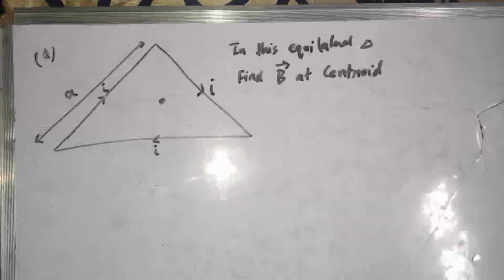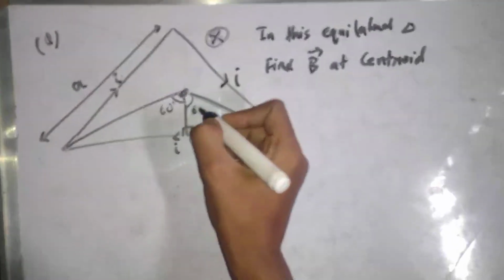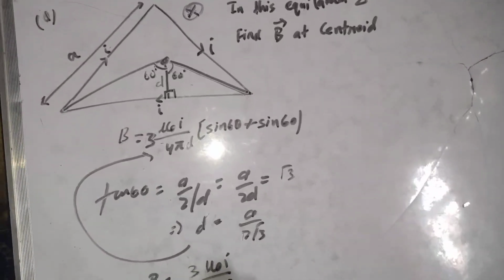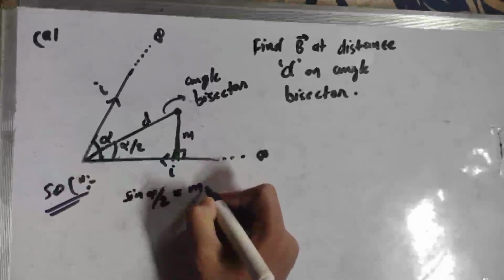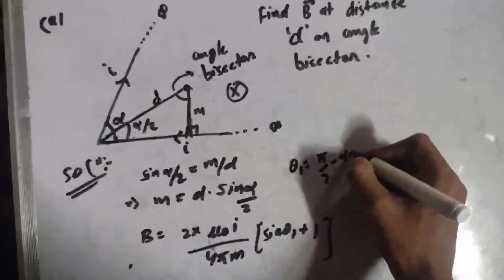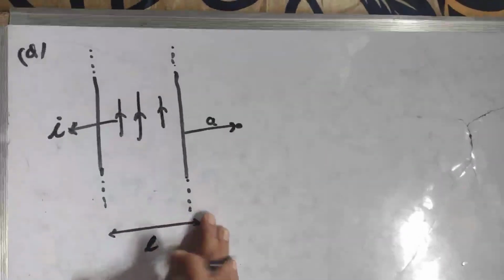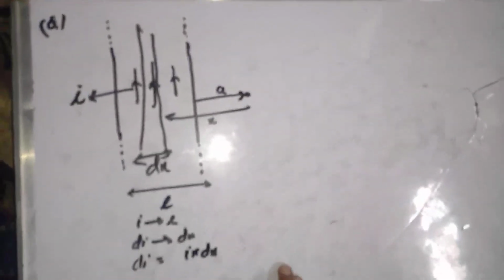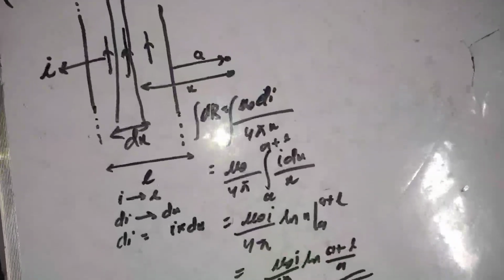magnetic effect of Current lec 1.2 part "b". Questions based on biot Savart law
we have taken few questions based on biot Savart law and have discussed in great detail.